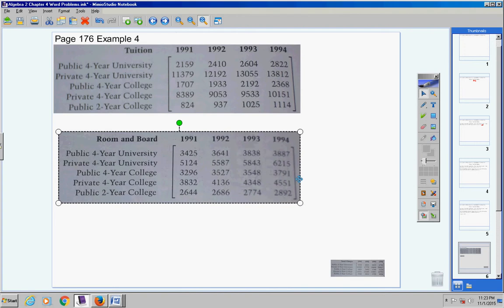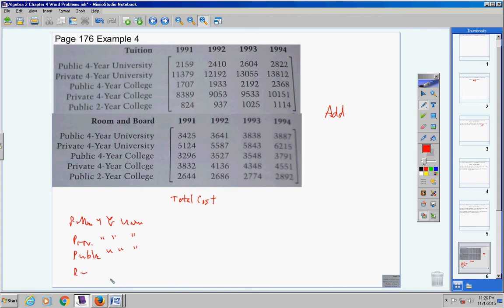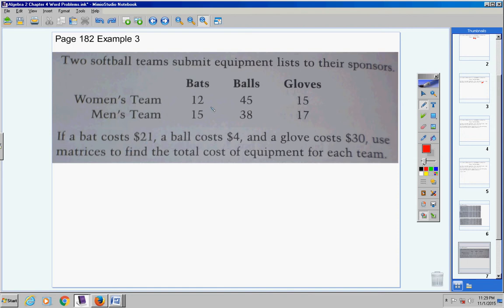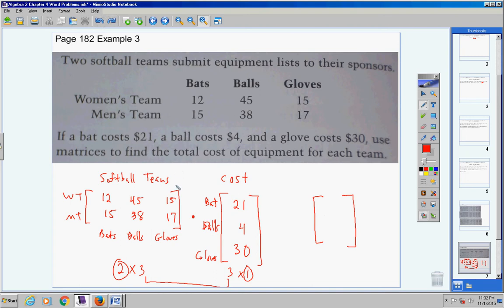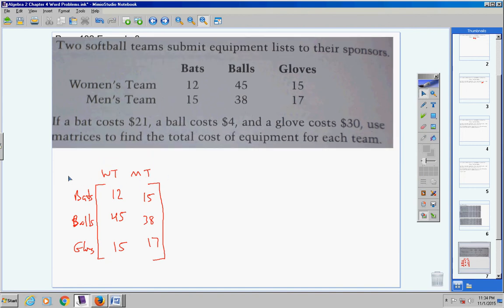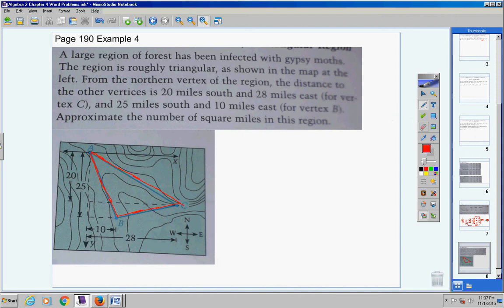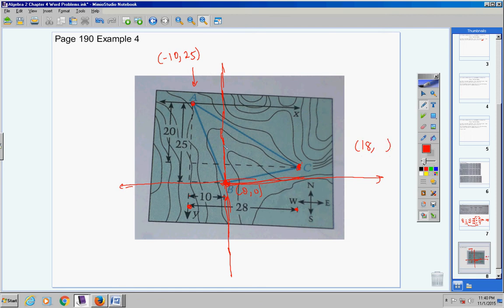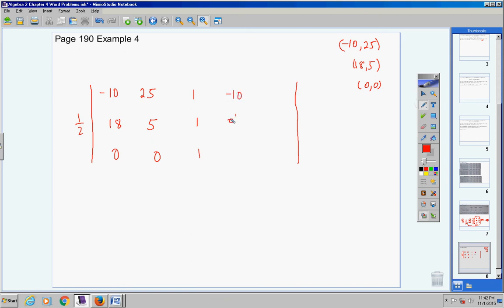Algebra 2 Chapter 4 Word Problems